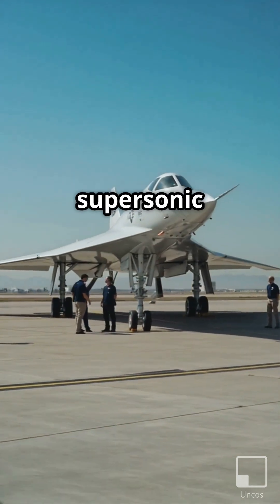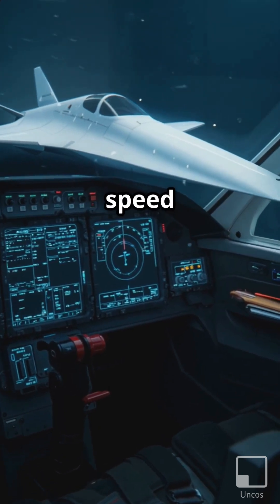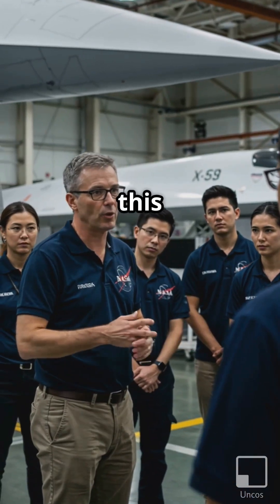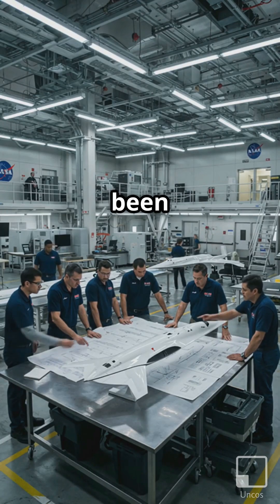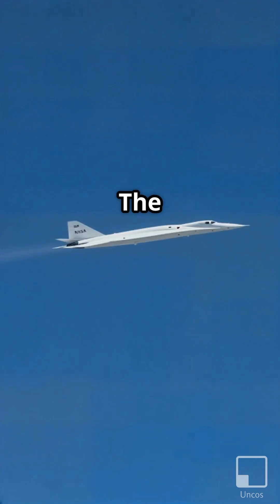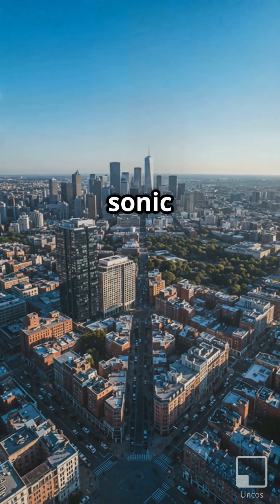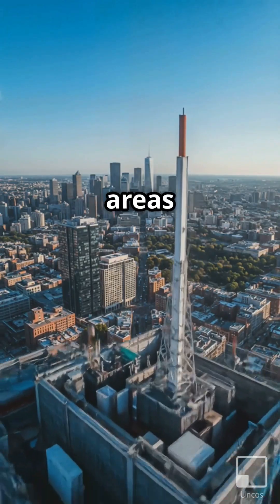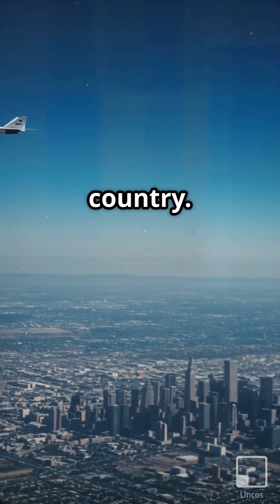NASA's X-59 supersonic jet passes important ground test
Join us as we explore the latest advancements in aviation technology with NASA's groundbreaking X-59 supersonic jet! In March, this revolutionary aircraft passed a crucial ground test, marking a significant milestone in its development. The test was designed to ensure that the X-59 can maintain a specific speed when it takes to the skies for the first time later this year. This achievement is not just a technical victory; it paves the way for a new era of supersonic travel with reduced noise pollution, thanks to the X-59's innovative design.

The successful test confirmed that the X-59 can cruise at a precise speed, allowing the pilot to focus on other important tasks during flight. This capability is essential for the aircraft's mission to make supersonic travel over land possible without the disruptive sonic booms that have previously hindered such advancements. With NASA's commitment to pushing the boundaries of what's possible, the X-59 is set to redefine our understanding of high-speed aviation.

Get ready to witness history in the making as NASA prepares for the X-59's maiden flight.